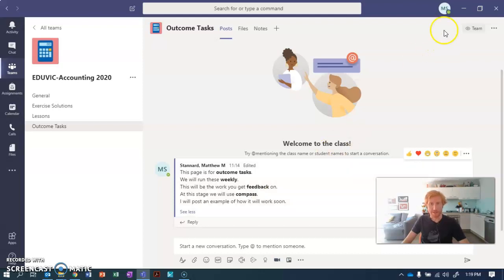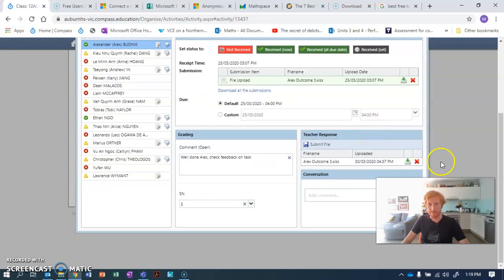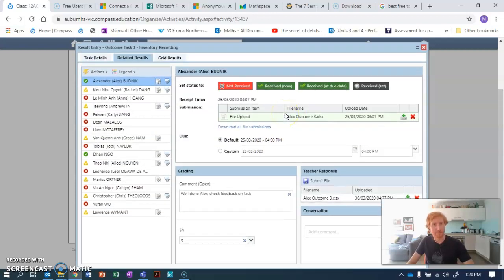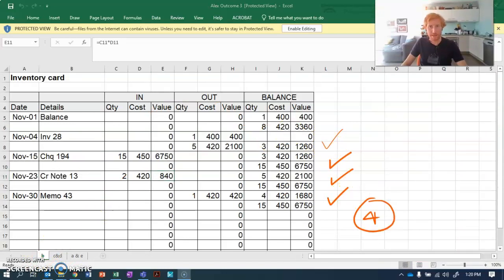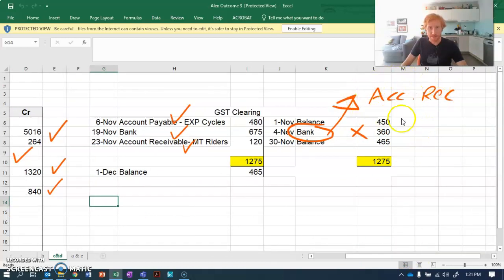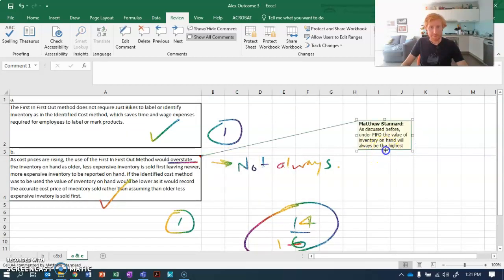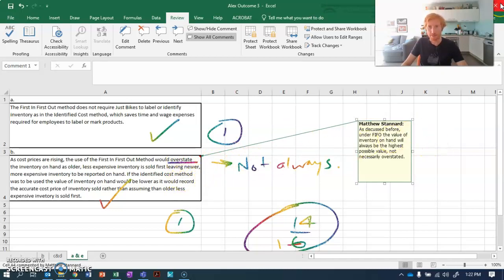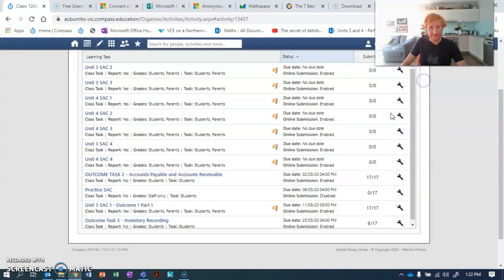Accessing feedback on learning tasks